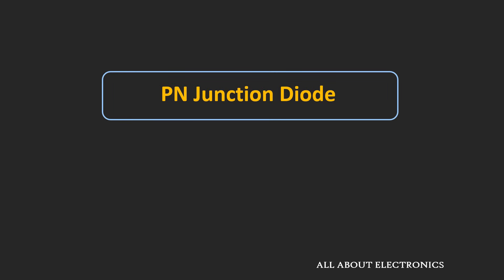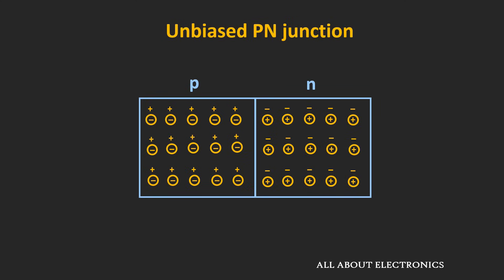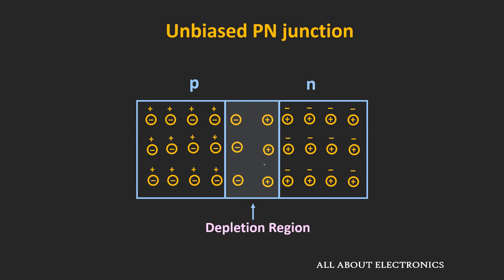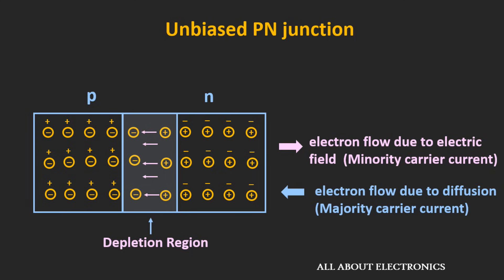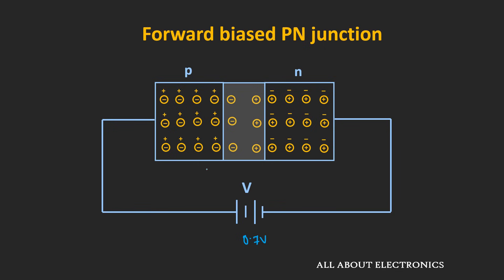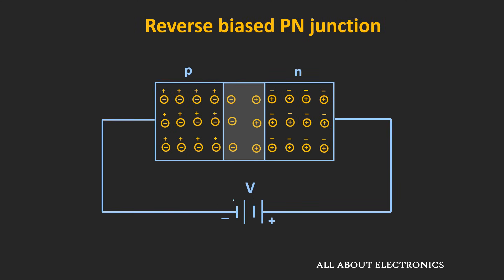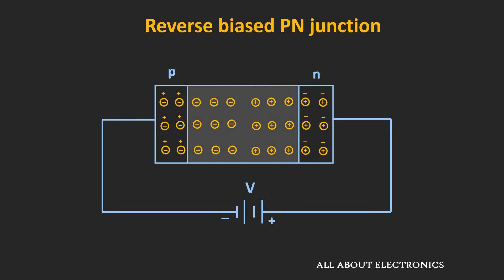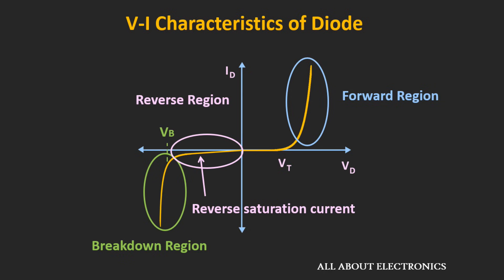PN junction Diode Explained | Forward Bias and Reverse Bias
In this video, the PN junction diode has been explained. And the working of this PN junction diode under forward and reverse bias has been explained.

By watching this video, you will learn the following topics:

0:16 What is PN Junction Diode

1:48 The depletion region in the PN junction Diode

3:50 Unbiased PN Junction Diode

7:00 Forward-Biased PN Junction

9:46 Reverse Biased PN Junction

What is PN Junction Diode:

When the P-type and N-type semiconductors are grown on the same crystal then the junction is formed where this P-type and N-type region meets. And this junction is known as the PN Junction. And the entire structure acts as a diode.

The Depletion Region in PN Junction:

In PN junction diode, when p-type and n-type regions are joined together then electrons from the n-side recombines with the holes near the junction. And in this process, they create the positive and negative ions nears the junction. Hence, the region near the junction only contains positive and the negative ions. And being depleted from the free charge region, this region near the junction is knowns as the Depletion region.

The Unbiased PN Junction:
In the PN junction, the positive and the negative ions near the junction creates an electric field (Also knowns as the built-in electric field). This electric field prevents the majority carriers on both p-type and n-type region from diffusing through the depletion region.
So, the depletion region creates a barrier potential or built-in potential for majority carriers.
For, silicon this built-in potential is 0.7V and for germanium, it is 0.3V.
But due to this electric field, the minority carriers near the junction gets attracted towards the junction and swapped across the depletion region.
But under no biasing, the flow of minority charge carrier (due to the built-in electric field) and flow of majority carrier (due to diffusion) balances each other and net current in the circuit is zero.

The forward biased PN junction :

In forward biasing, the p-type terminal is connected to the positive terminal of the battery. While the n-type is connected to the negative terminal of the battery.

And as we increase the external biasing voltage, the width of the depletion region reduces. So, the resistance offered by the depletion region (to majority carrier reduces).
And once the applied voltage is more than the built-in potential, the majority carriers are able to cross this depletion region barrier.
So, under the forward bias condition, the current flows due to majority carriers. And the direction of the current is from p to n side. (Electrons moves from n-side to p-side and holes move from p-side to n-side)

The reversed biased PN Junction:

Under, reverse biased PN Junction, the p-side is connected to the negative terminal of the battery and n-side is connected to the positive terminal of the battery.
And as the reverse bias voltage increases, the width of the depletion region also increases. So, the resistance offered by the depletion region also increases.
But in the reverse bias condition, we get a flow of current due to minority carriers. Due to the strong electric field, the electrons get swapped from p-side to n-side and holes get swapped from n-side to p-side. So, in the reverse biased condition, we get a little flow of current due to minority carriers and the current flows from n-side to p-side. (In the reverse direction than the forward biased condition )
And that's why this current is known as the reverse saturation current.

This video will be helpful to all students of science and engineering in understanding the PN junction and how it works under forward and reverse biased condition.